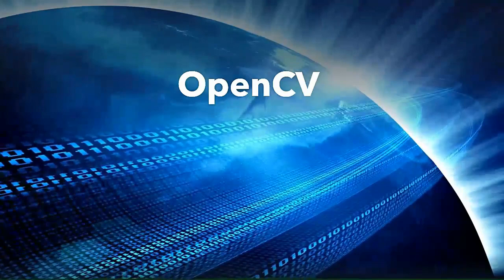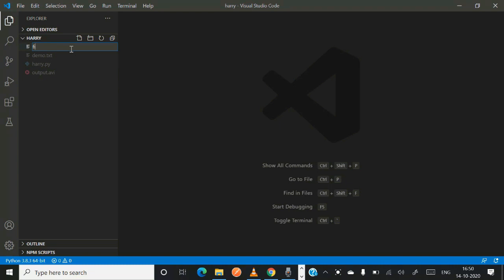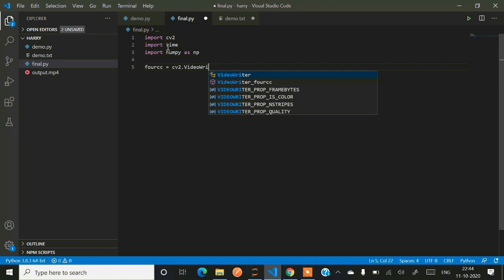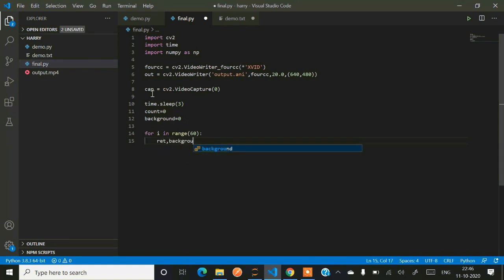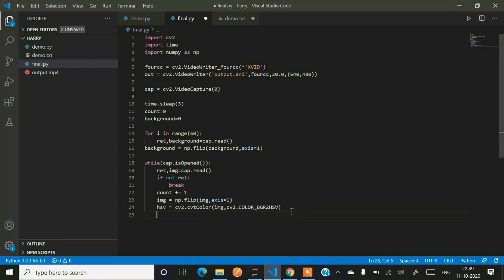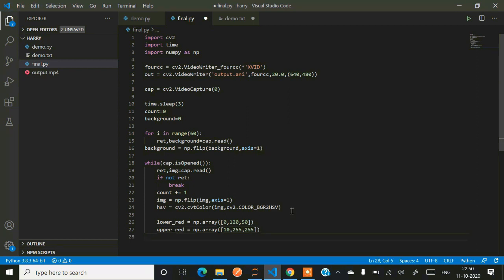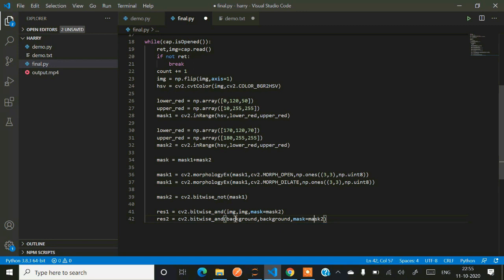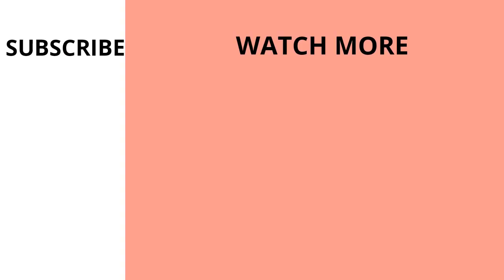Harry Potter Cloak : How to Make Objects Invisible Using Python and OpenCV | Python Cool Project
This video demonstrates use of openCV to create invisible objects. We created cool python projects using opencv. OpenCV is Computer Vision Library.
This video shows step by step how to remove a object from a live stream using OpenCV with Python.

Have you ever seen Harry Potter’s Invisible Cloak ? Was it wonderful? Have you ever wanted to wear that cloak? If Yes!! then in this post, we will build the same cloak which Harry Potter uses to become invisible. Yes, we are not building it in a real way but it is all about graphics trickery.

What you’ll need:
-- Python
-- OpenCV
Video Timeline

00:00 Introduction
00:42 What is OpenCV
02:09 Demonstraion of OpenCV
02:46 Installation of OpenCV using Python
04:40 Program Starts
08:20 Creating Conditions
14:47 Program Outcomes

OpenCV (Open Source Computer Vision Library) is a library of programming functions mainly aimed at real-time computer vision. Originally developed by Intel, it was later supported by Willow Garage then Itseez (which was later acquired by Intel). The library is cross-platform and free for use under the open-source BSD license. Starting with 2011, OpenCV features GPU acceleration for real-time operations.
OpenCV's application areas include:
-- 2D and 3D feature toolkits.
-- Egomotion estimation
-- Facial recognition system
-- Gesture recognition
-- Human–computer interaction (HCI)
-- Mobile robotics
-- Motion understanding
-- Object detection
-- Segmentation and recognition
-- Stereopsis stereo vision: depth perception from 2 cameras
-- Structure from motion (SFM)
-- Motion tracking
-- Augmented reality
To support some of the above areas, OpenCV includes a statistical machine learning library that contains:

-- Boosting.
-- Decision tree learning.
-- Gradient boosting trees.
-- Expectation-maximization algorithm.
-- k-nearest neighbor algorithm.
-- Random forest.
-- Support vector machine (SVM).
-- Deep neural networks (DNN).